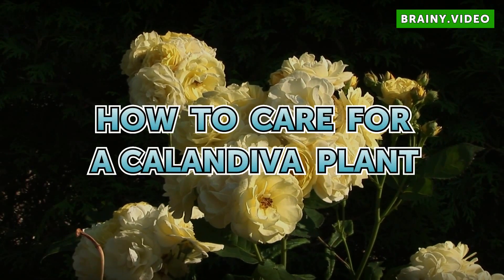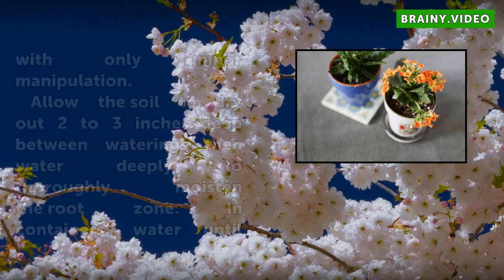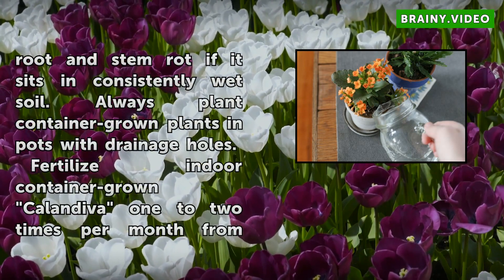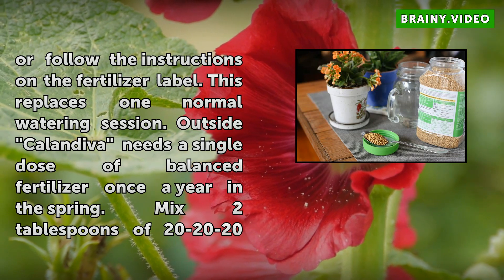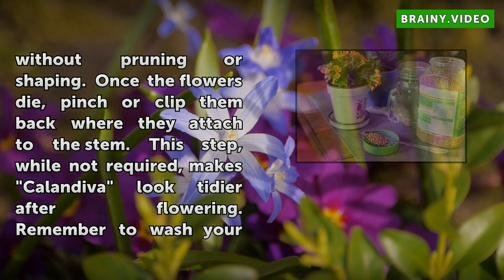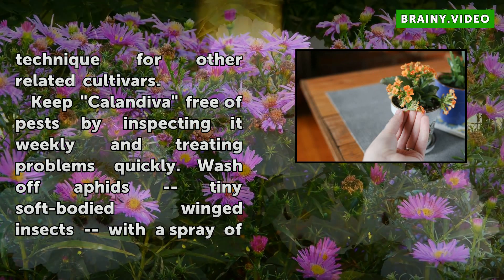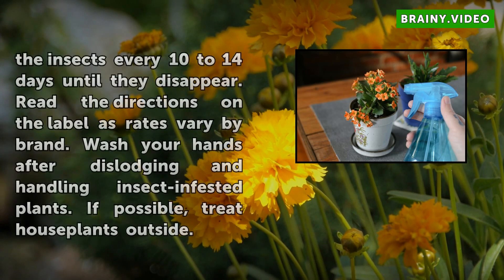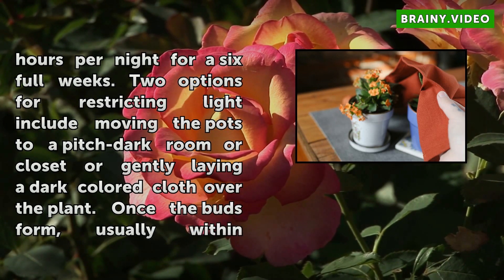How to Care for a Calandiva Plant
How to Care for a Calandiva Plant. "Calandiva" kalanchoe (Kalanchoe blossfeldiana "Calandiva"), a cultivar developed in the Netherlands, flowers for six full weeks in late winter and early spring. You can grow it outdoors in U.S. Department of Agriculture plant hardiness zones 10 through 12   or as a houseplant in colder...